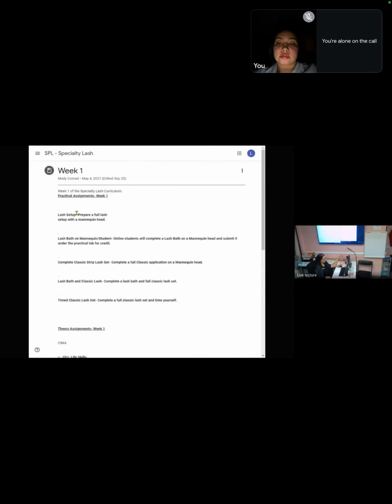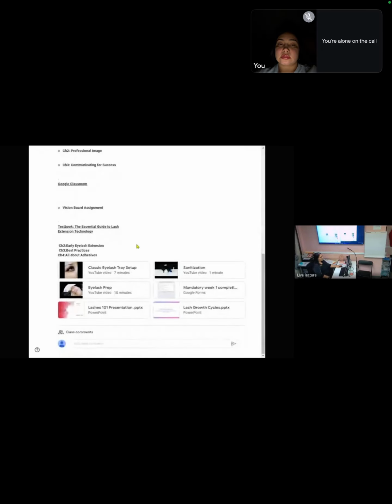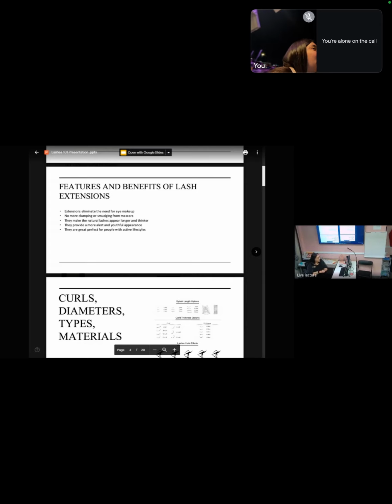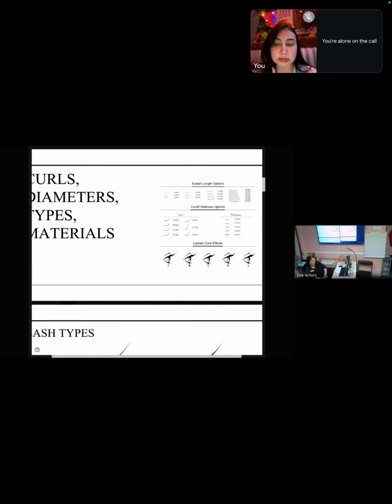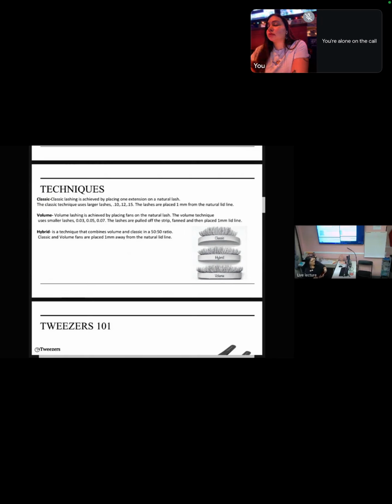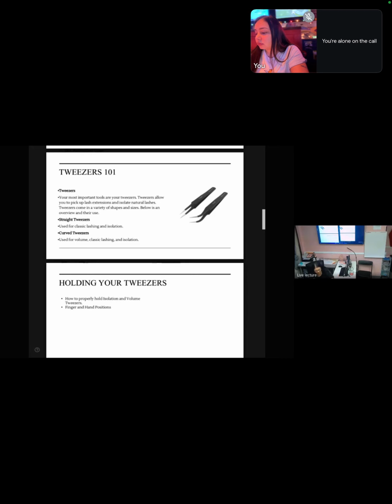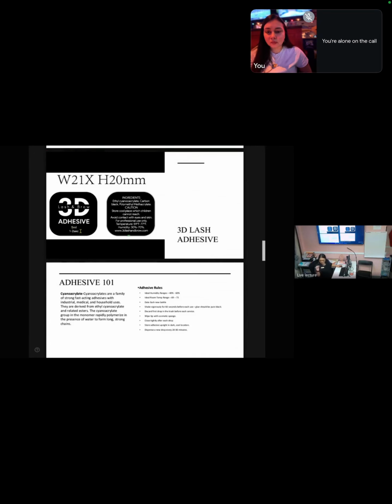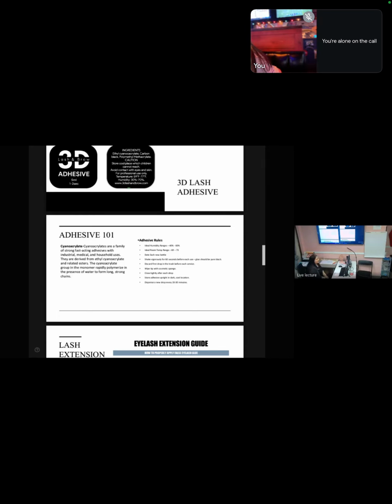1/8/23 lecture watching